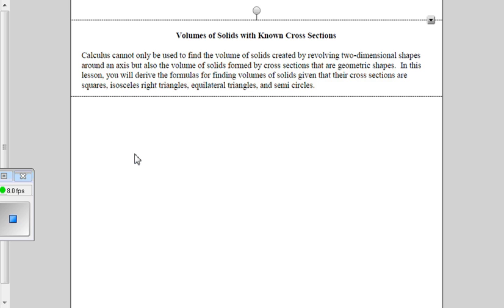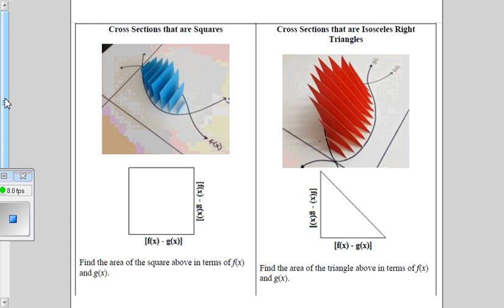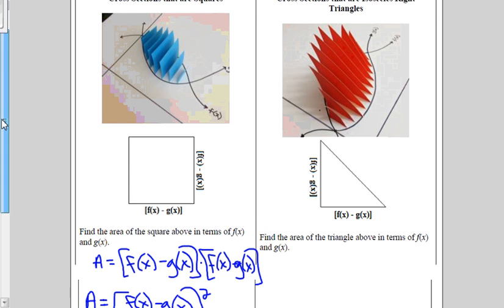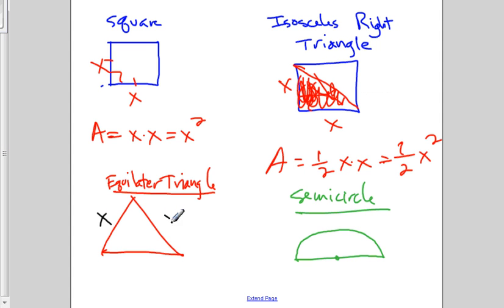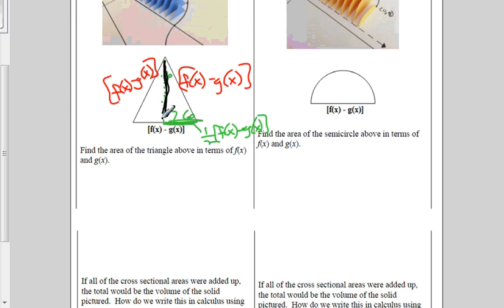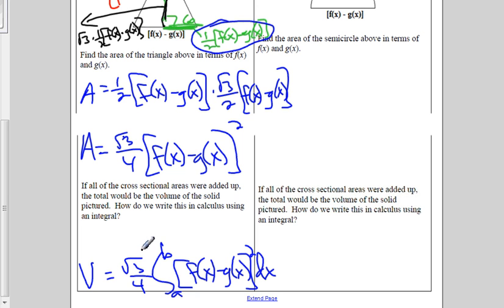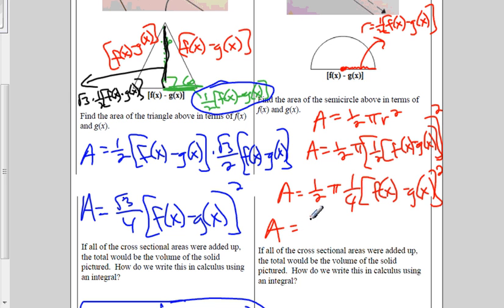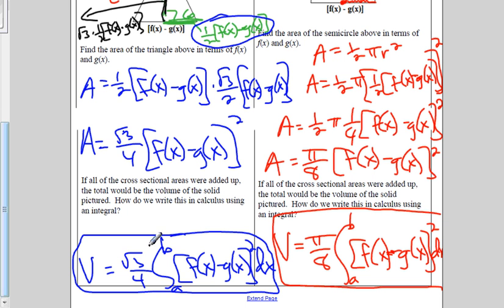Unit 7 Day 64 Part 1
Volumes of Solids with Known Cross Sections